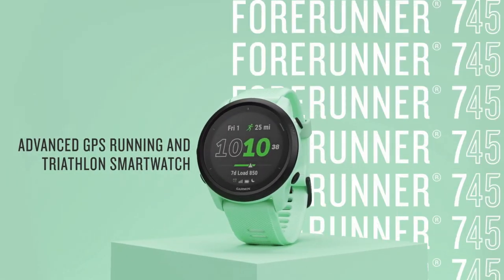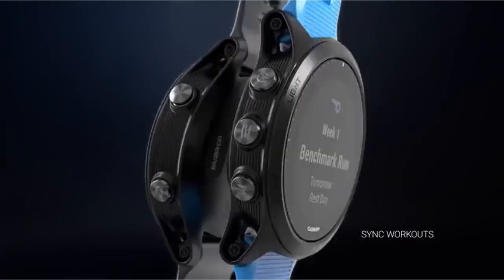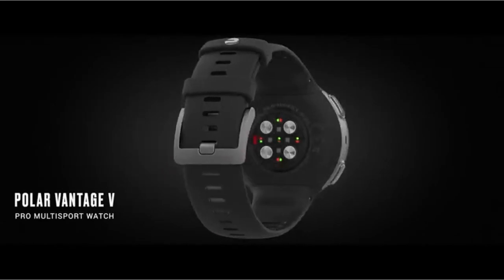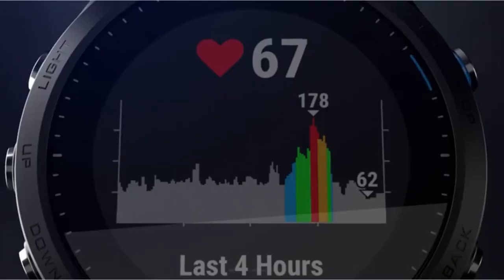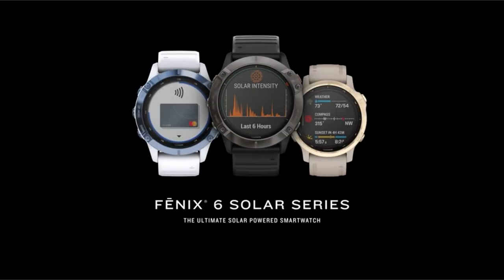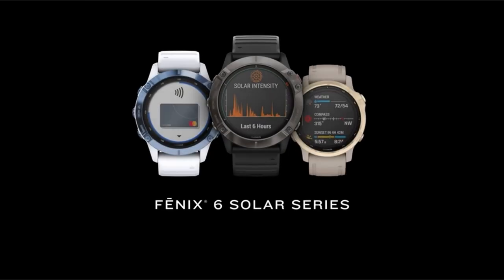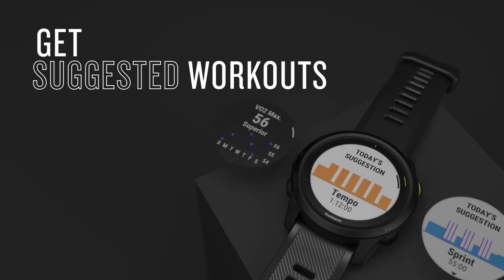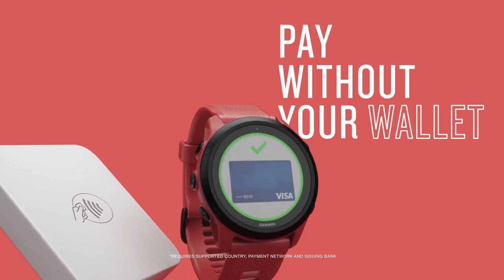Top 5 Best Smartwatch For Cyclists In [2025] ✅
Let's talk about the Best Smartwatch For Cyclists 2025. I have made a list of Best Smartwatch For Cyclists which will help you decide which one to choose.

Quick Links: ✅✅✅

5: POLAR VANTAGE V 1:02
4: Garmin Forerunner 945 2:03
3: SUUNTO 9 Baro 0:00
2: Garmin fenix 6 Pro Solar 3:03
1: Garmin Forerunner 745 4:29

Cycling has grown far beyond a leisurely activity; it is now a vigorous sport and a lifestyle choice for many. Smartwatches have become indispensable riding companions in order to improve the bicycle experience. In this video, we go into the world of smartwatches created exclusively for bikers, evaluating the best options available. These devices do more than just tell time; they track performance data, monitor heart rate, give GPS navigation, and provide critical connectivity. Whether you're a seasoned pro or a casual rider, selecting the correct smartwatch might be a game changer for your cycling experiences.

I have prepared this video guide to Best Smartwatch For Cyclists to give you the ins and outs to help you make the right choice. So let's get started.